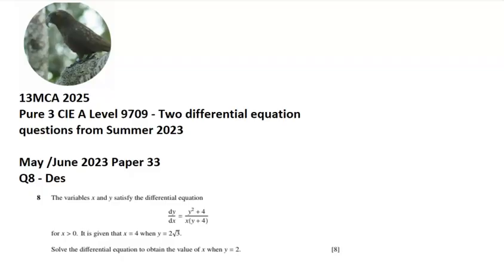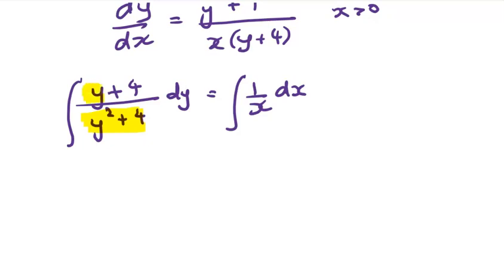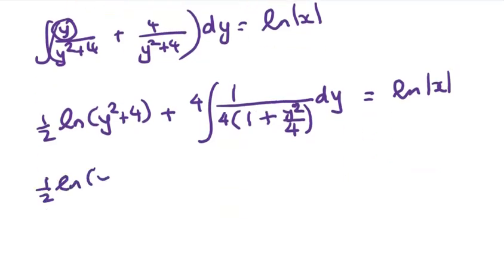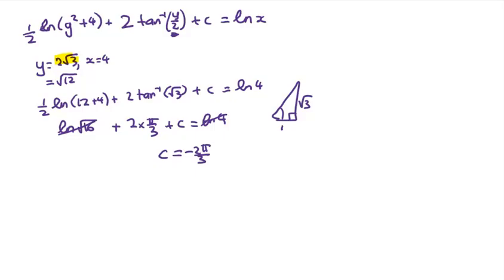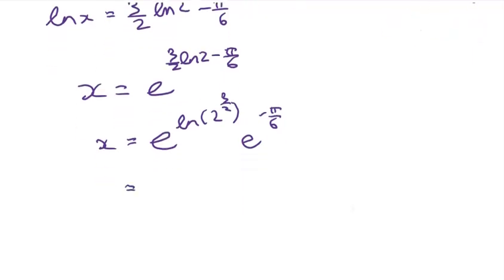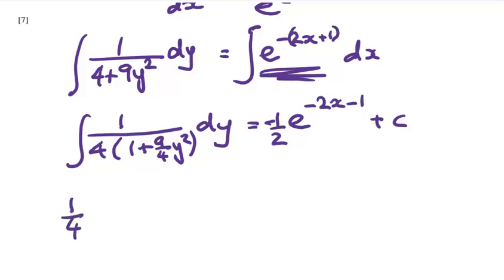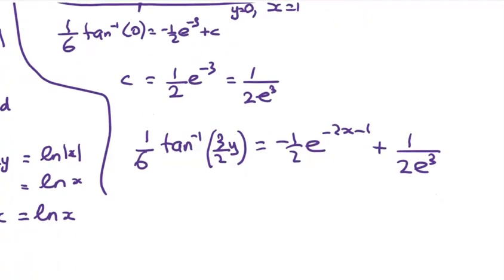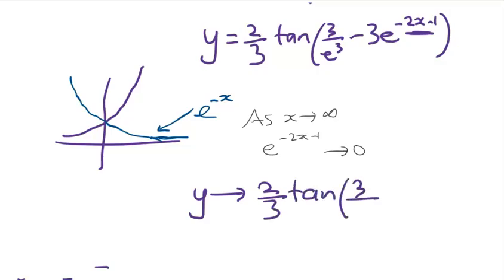13MCA May/June 2023 DE qns - Papers 32 and 33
Differential equations. Inverse tan.